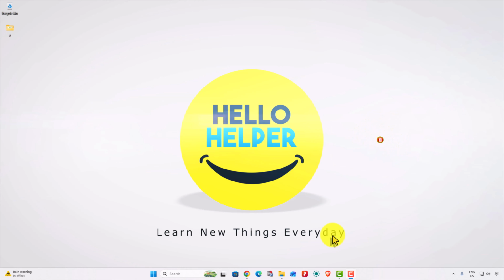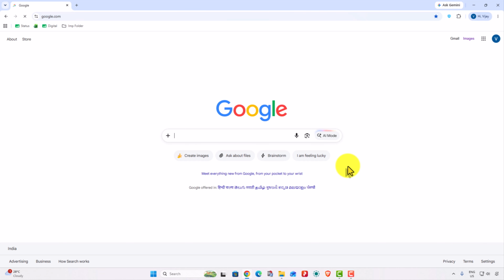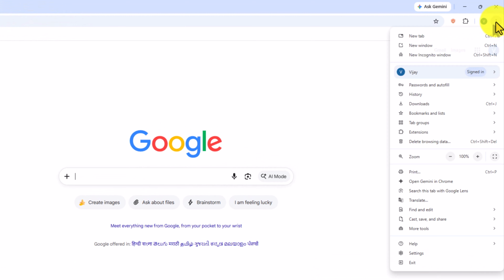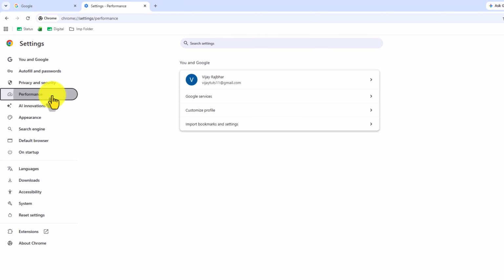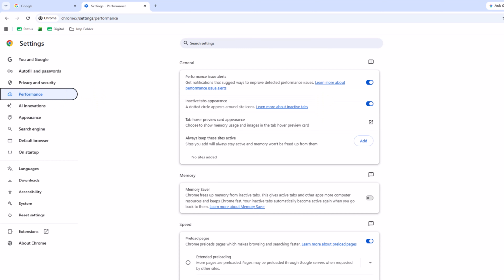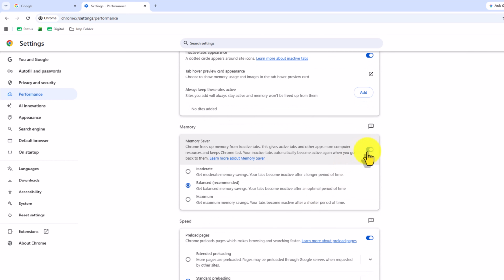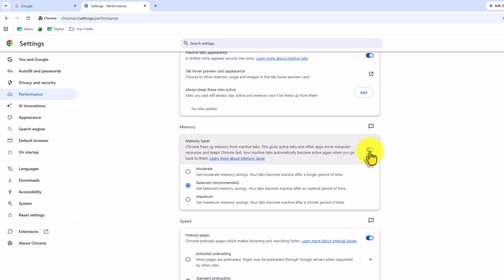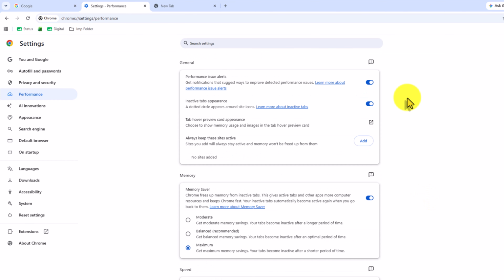How To Make Chrome Use Less RAM (Reduce Chrome Memory Usage)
Is Google Chrome using too much RAM on your Windows PC? In this video, I'll show you how to make Chrome use less RAM and reduce Chrome memory usage with simple settings and practical fixes.

These tips can help Chrome run more efficiently, especially if you have many tabs or extensions open.

In this tutorial, you'll learn:
• How to reduce Chrome RAM usage
• How to enable Chrome Memory Saver
• How to manage Chrome tabs
• How to remove unnecessary extensions
• How to reduce Chrome memory usage in Windows 11
• How to make Chrome run faster

If Chrome is using too much memory on your computer, follow these steps and see which method works best for you.

Your queries are coverd:
how to make chrome use less ram,
chrome using too much ram,
google chrome using too much memory,
how to reduce chrome memory usage,
chrome memory usage,
chrome high memory usage,
how to fix chrome high memory usage,
chrome uses too much ram,
make chrome use less memory,
reduce chrome ram usage windows 11,
chrome ram usage windows 11,
how to make google chrome faster,
chrome memory saver,
google chrome memory saver,
chrome tips and tricks,
chrome running slow,
chrome using too much memory windows 11,
how to fix chrome using too much ram,
windows 11 chrome tips